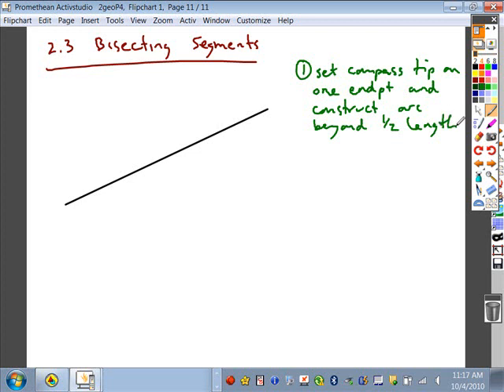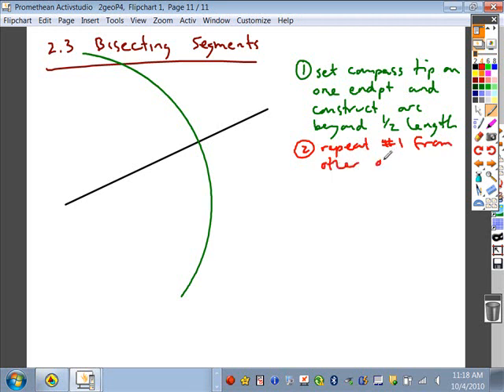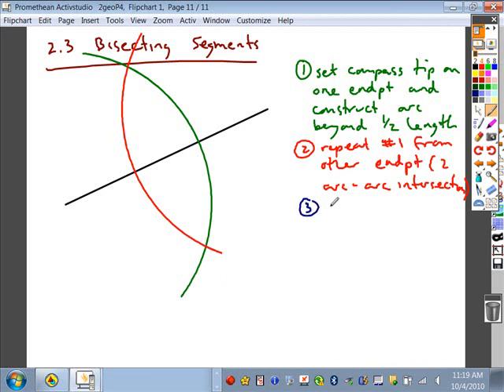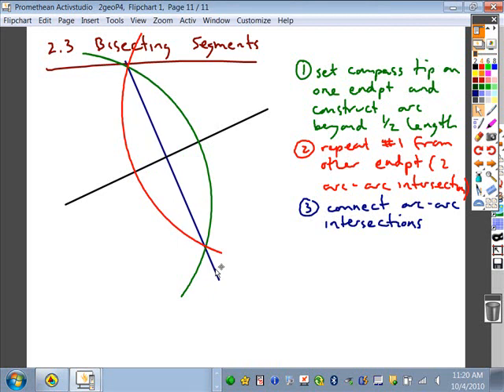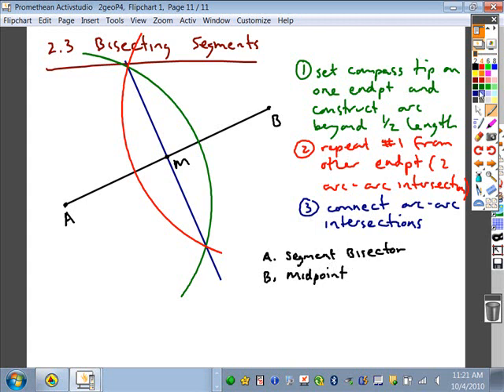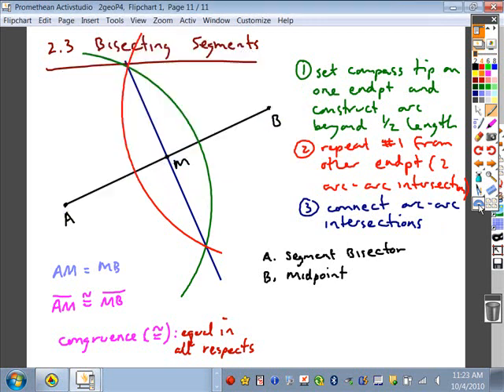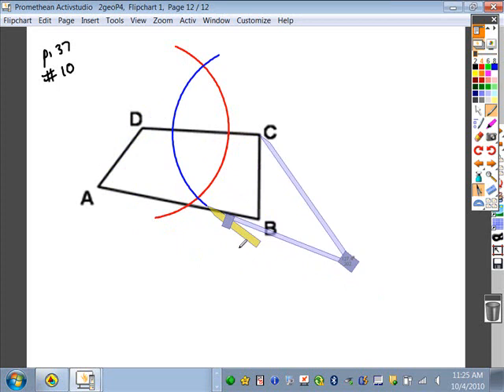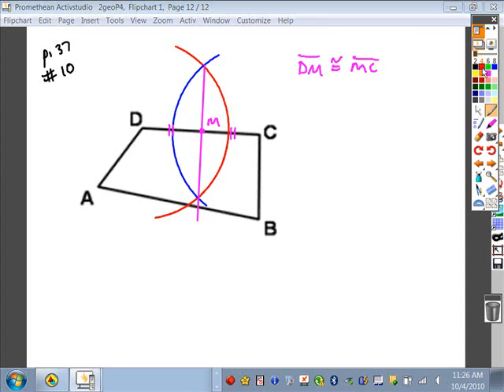2.3geo_bisect_seg.wmv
2.3 bisect segment